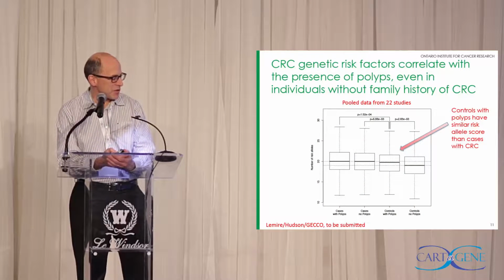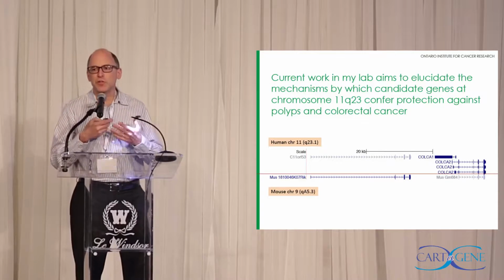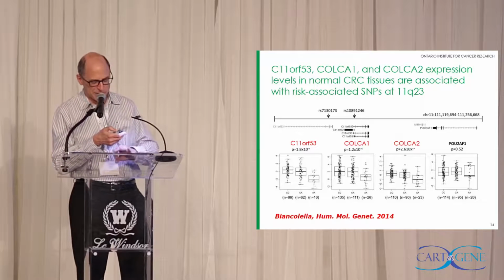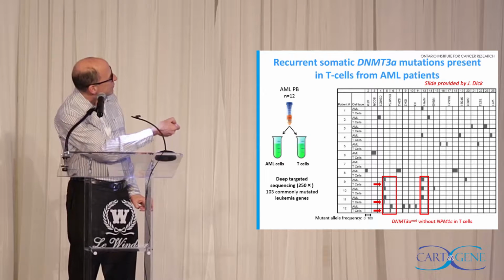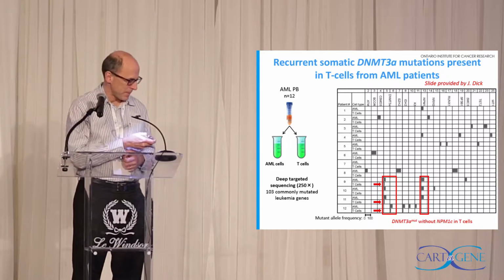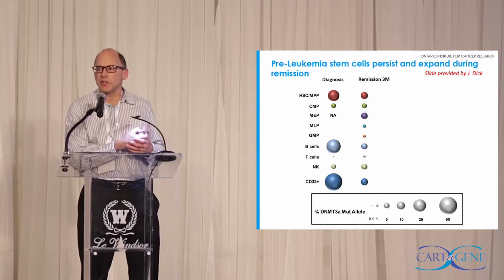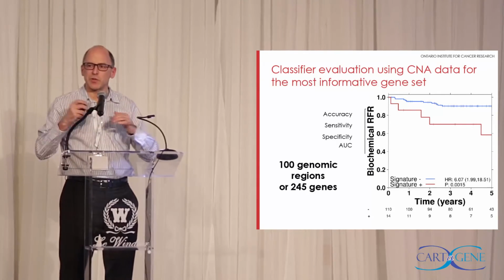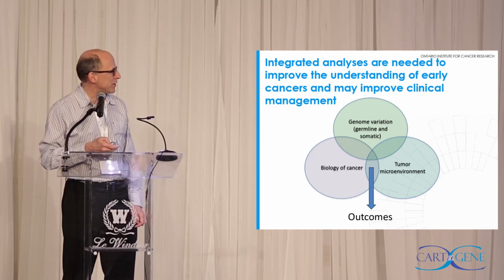Dr. Tom Hudson - CARTaGENE Symposium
The DNA of Early Cancers

Genomic variation, through its effect on gene structure and expression, plays an important role in disease predisposition, biology and clinical response to therapy. In my presentation, I will provide examples of ongoing projects that emerged from large-scale genome studies of cancer that are pertinent to understanding the role of both classes of cancer mutations (inherited and acquired) in the context of early phases of cancer development and potential approaches to use this knowledge in tailored screening interventions. I will provide examples of:
--- Models to determine colorectal cancer risk using common genetic risk markers and optimise screening strategies;
--- Deep-sequencing of acute myeloid leukemia samples used to trace the initiating mutations to infer leukemia and possible applications that will enable diagnosis of pre-leukemic states, i.e. prior to overt leukemia;
--- Cancer mutation profiles that can better distinguish aggressive and indolent forms of prostate cancer at the time of first diagnosis to reduce the overtreatment of the disease in patients with more benign forms.
In each example, I will also pose biological questions that arose in these studies, and avenues for further work to obtain a greater understanding of early cancers and transform this knowledge into tailored interventions based on the profile of the tumour and the patient.